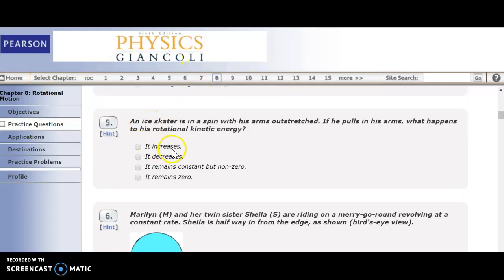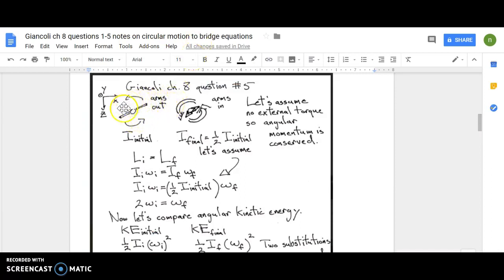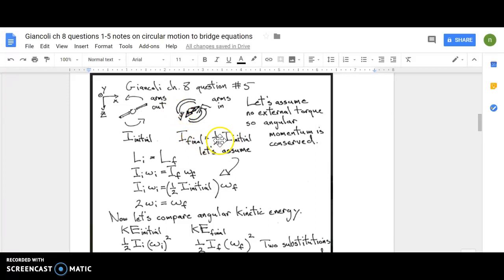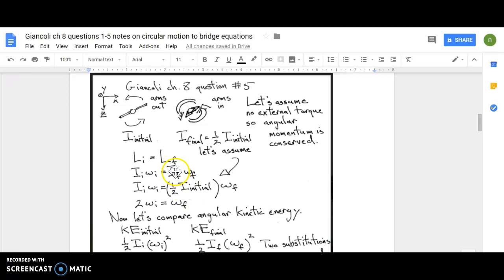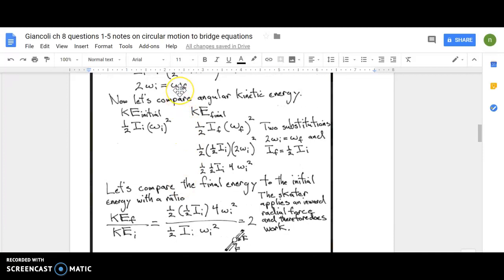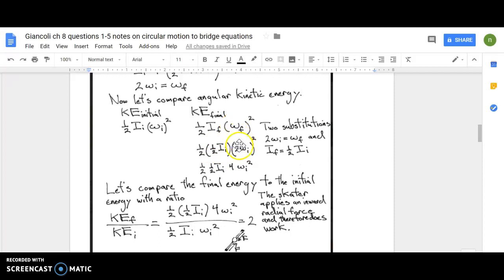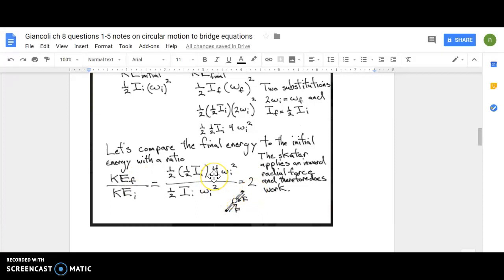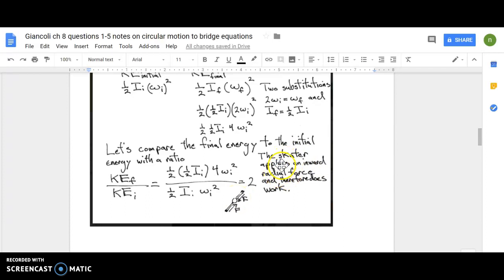giancoli chapter 8 question five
An ice skater is in a spin with his arms outstretched. If he pulls in his arms, what happens to his rotational kinetic energy?